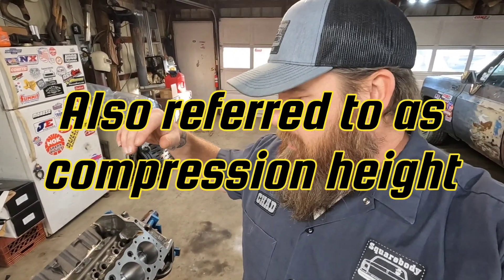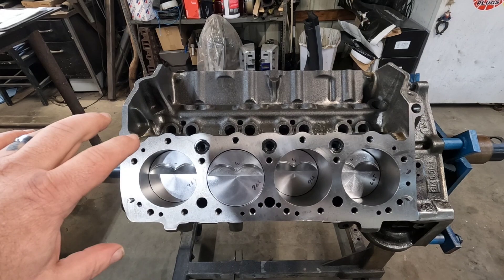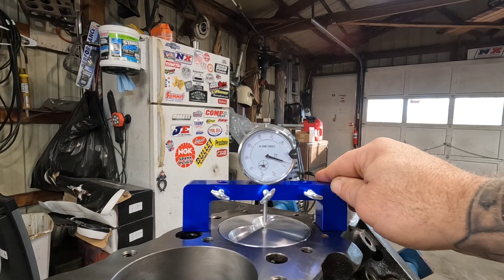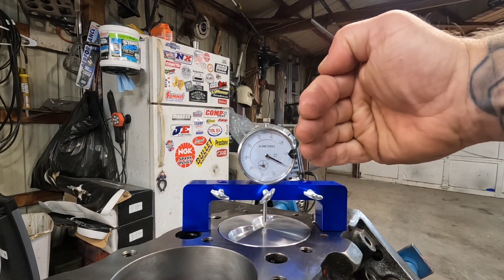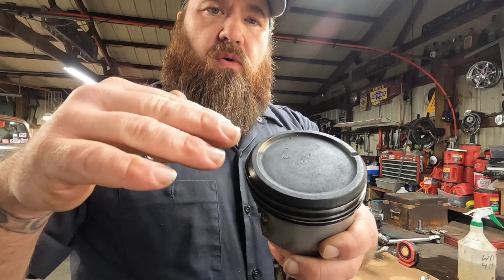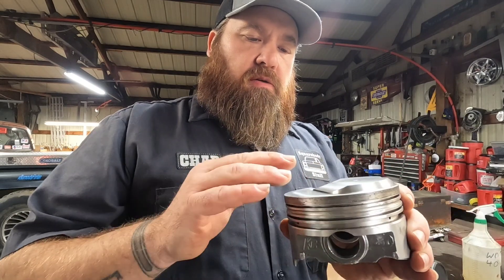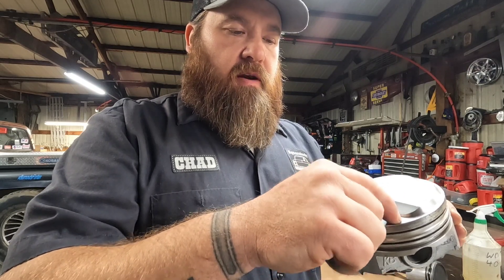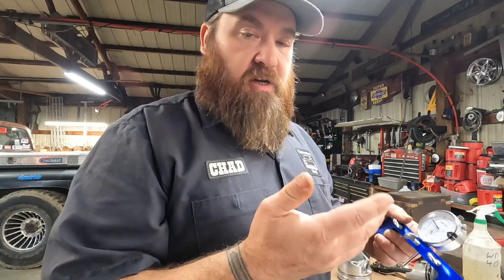how to check piston deck height on my sbc 339 stroker.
I show you how to check piston deck height, also known as compression height.